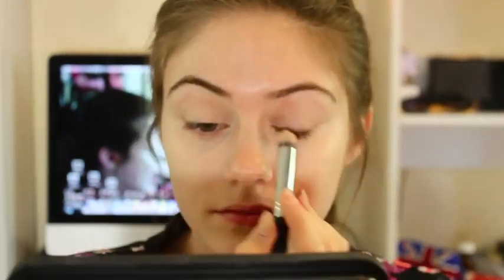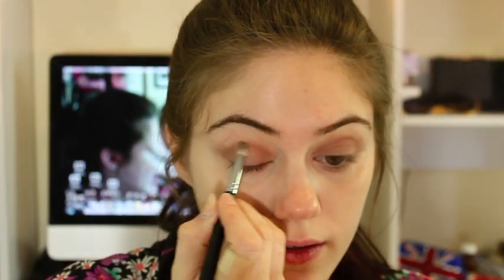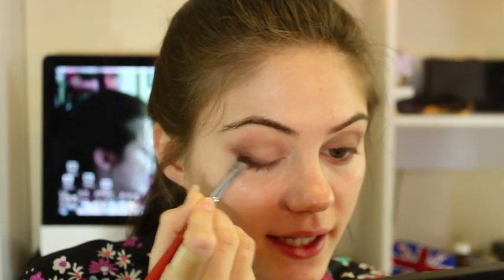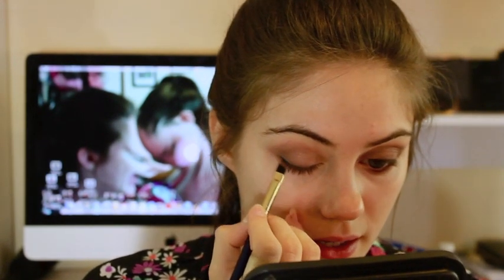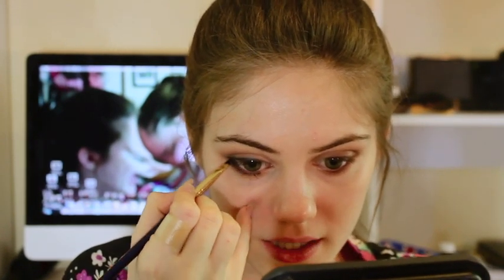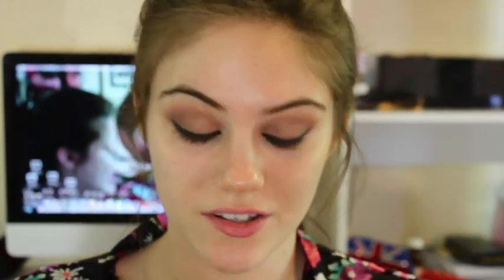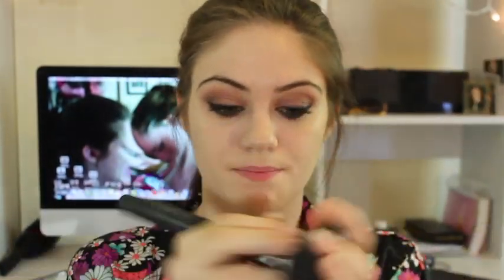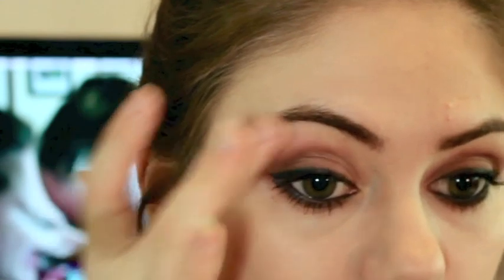Mila Kunis Inspired Makeup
Hey there lovelies :D here is my take on  the "Mila Kunis smokey eye" (her classic smokey eye she usually wears) let me know if you have any inspired looks you would like me to do in the comments down below :)  follow me on instagram: cassandramichelle

products:
NYX eyeshadow base
Eyeshadow pallet by Sedona Lace
Maybelline eyestudio, carbon
NYX jumbo pencil in black bean
Cast bronzer in golden goddess
smile fit blusher by peripera in 2
clairns lipstsick in rose sorbet

music: No frills Cumbia by Incompetch  and 'Porch Swing Days' by Kevin McLeod